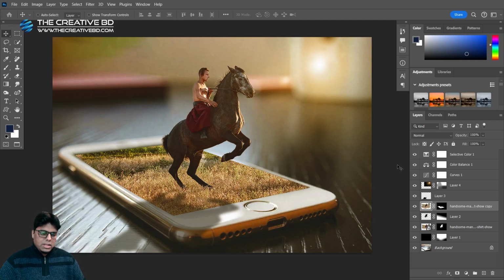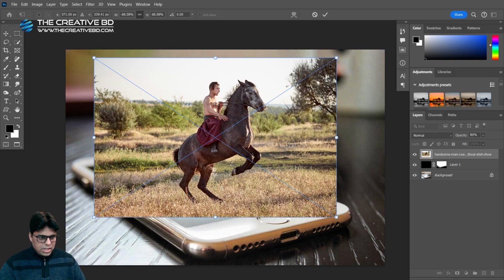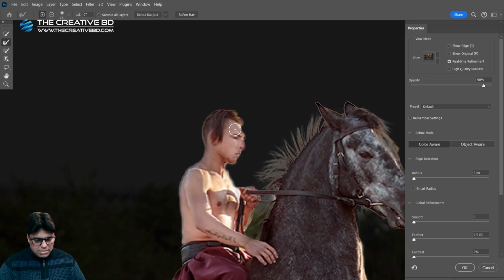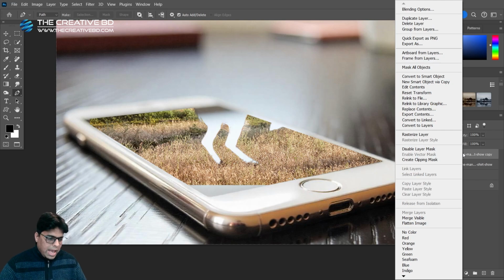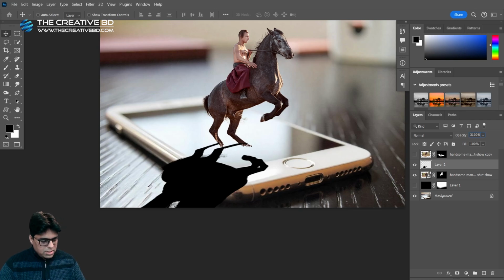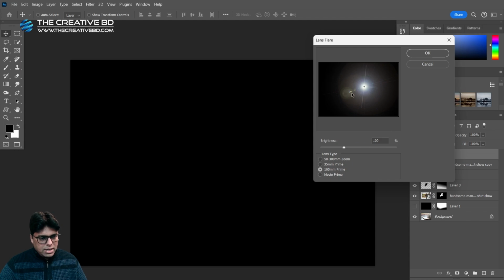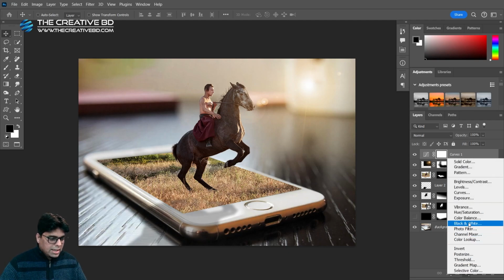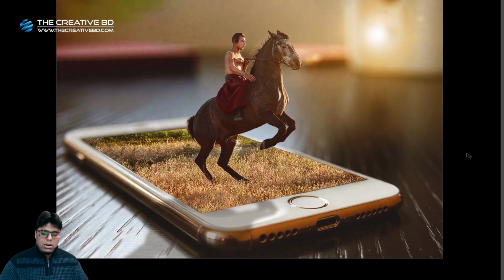3D Pop Out Image Manipulation in Adobe Photoshop | BY MD NOOR E ALAM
Learn to create a 3D Pop Out Image Manipulation in Adobe Photoshop step by step following the video tutorial.